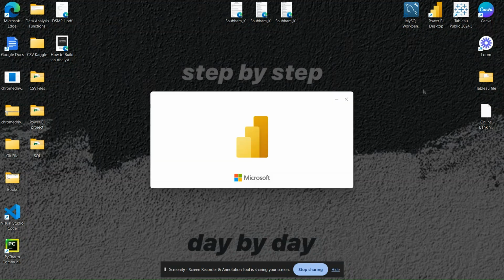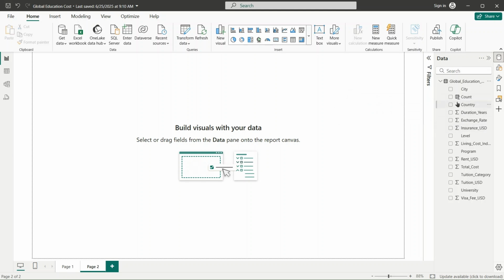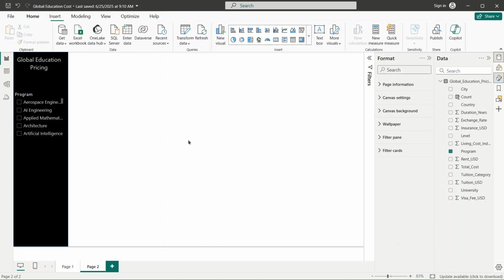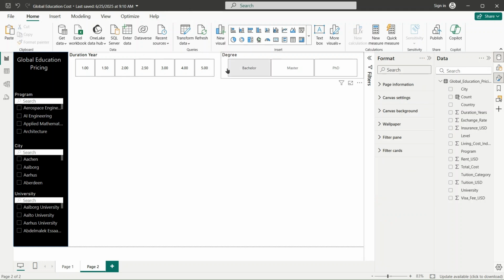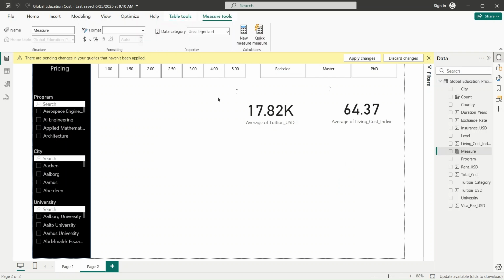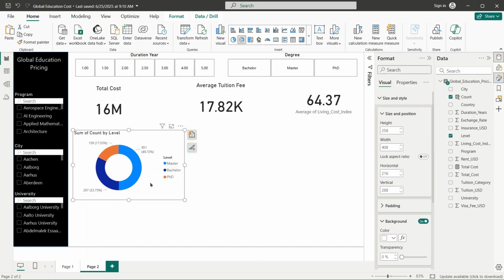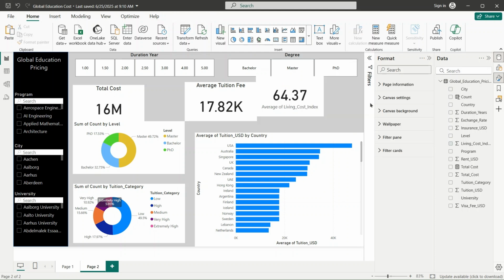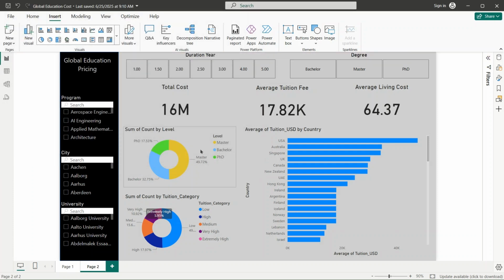End-to-End Power Bi Project